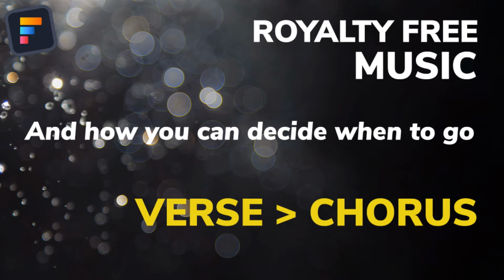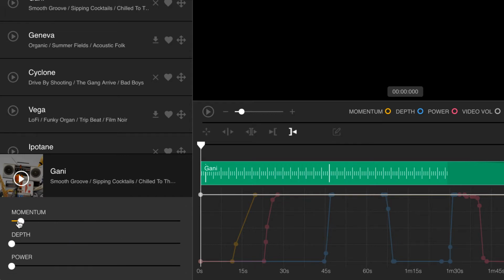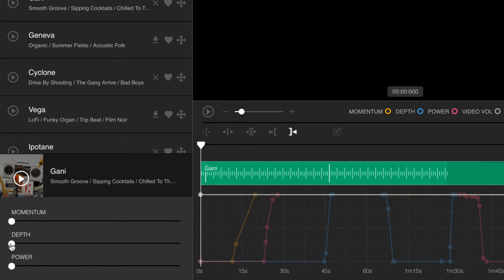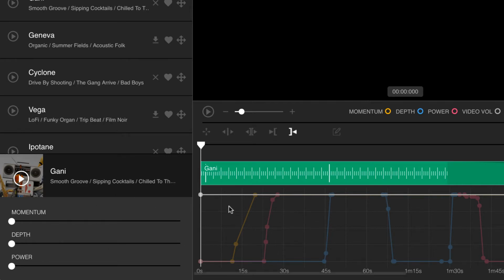Filmstro Track Preview - 100% Royalty Free Music - GANI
Keyword license 👇
Keyword license 👆

Looking for soundtracks for your video or film projects? Filmstro has some of the highest quality soundtracks you can find without hiring a composer... oh, did we mention that you can use Filmstro to adapt the soundtracks to your film. To find out what the hell we're talking about go